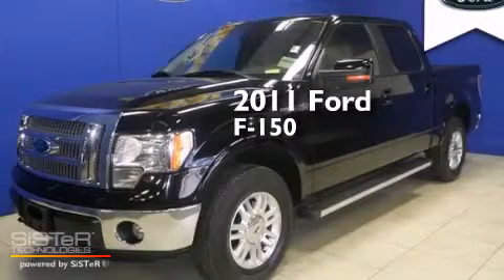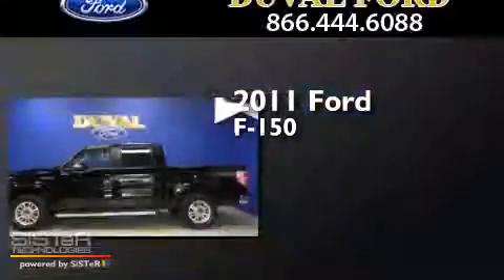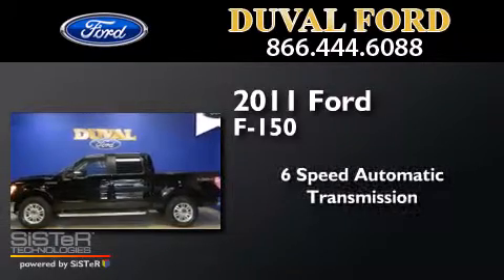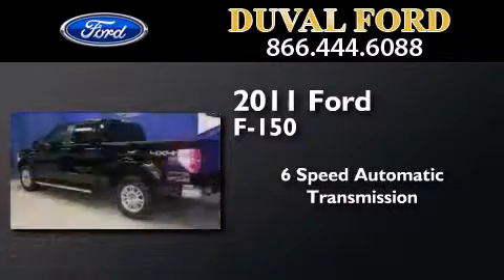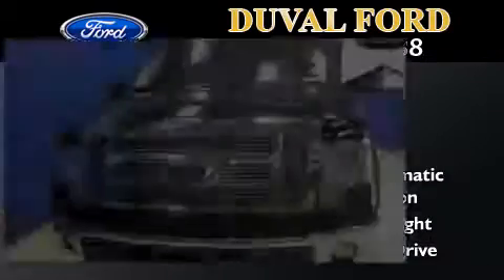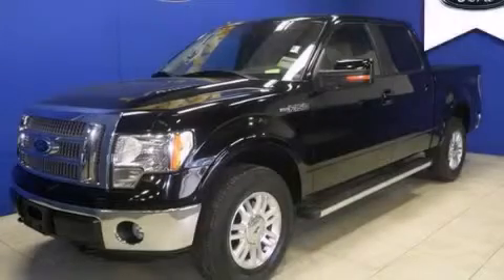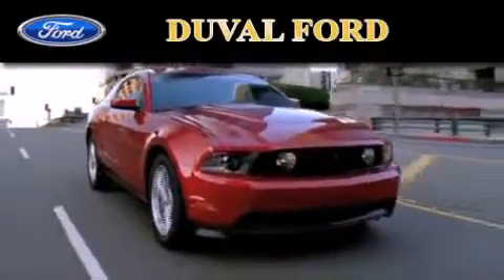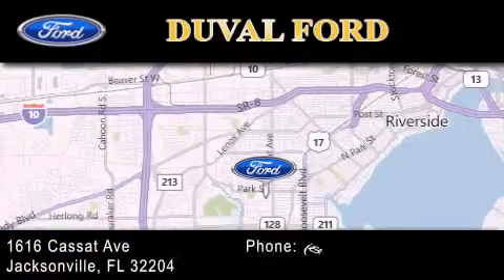Preowned 2011 Ford F-150 Jacksonville FL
We have been honored to serve the Jacksonville FL area , we promise that your experience at our dealership will exceed your expectations ! Year : 2011 Make : Ford Model : F-150 Engine : 5.0L V8 Trans . : Automatic 6-Speed Miles : 53,696 Stock : PBFB96065 Duval Ford 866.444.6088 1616 Cassat Ave Jacksonville , FL 32204